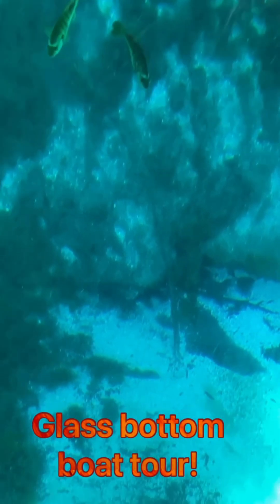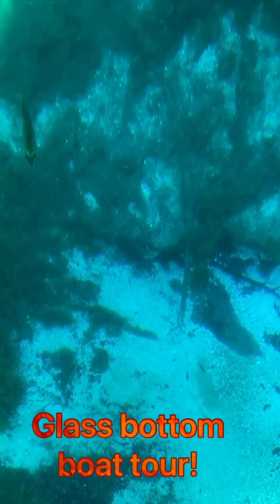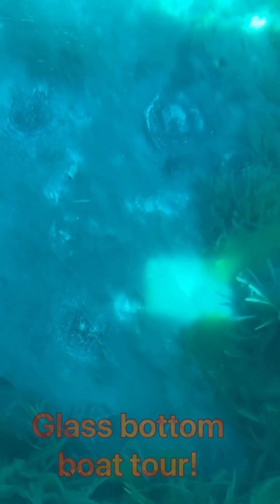Glass bottom boat tour on Silver River